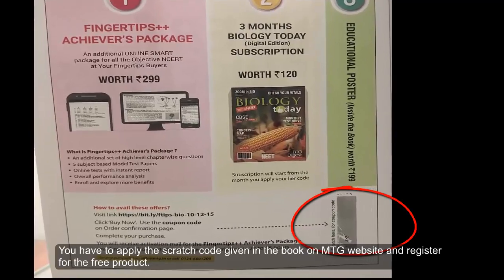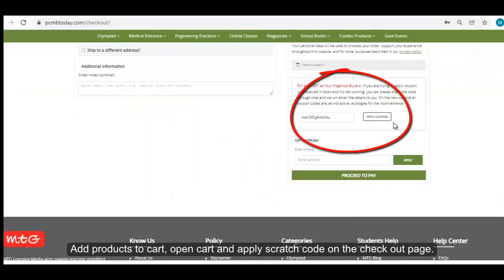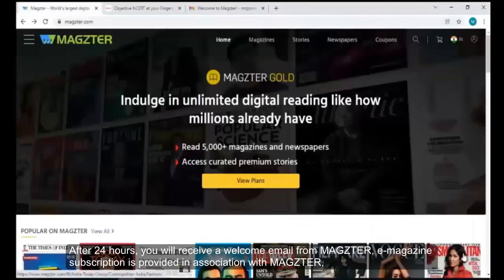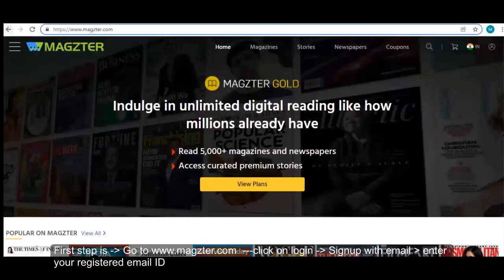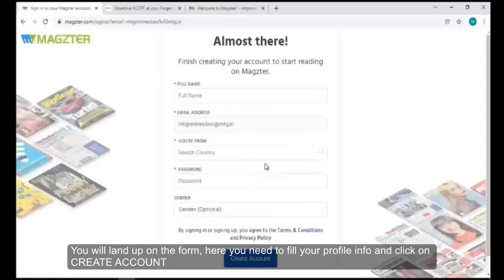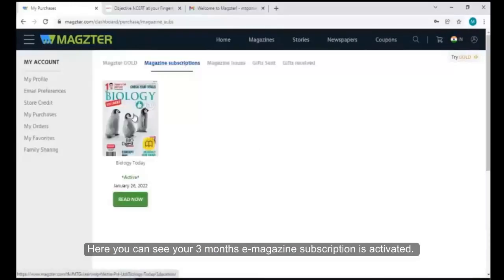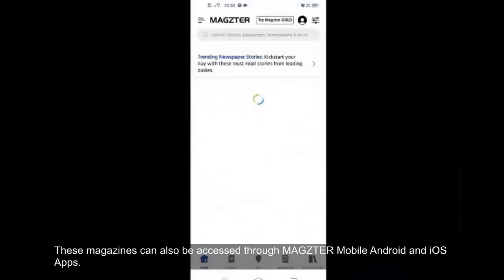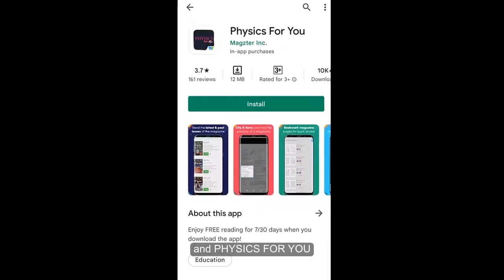How to access 3 Months MTG’s e-magazines subscription offered FREE with NCERT at your Fingertips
Welcome to MTG learning Media,

In this tutorial, I will show you the process, how to access your e-magazine that you have received free with MTG’s Objective NCERT at your fingertips 10th Anniversary edition.
You will receive 3 months e-magazine subscription absolutely free with this book.

You have to apply the scratch code given in the book on MTG website through link given in book and register for the free product.

After 24 hours, you will receive a welcome email from MAGZTER, e-magazine subscription is provided in association with MAGZTER, an e-magazine website. In case you already have an account with MAGZTER, you can directly login and access your e-magazine.

You will land up on the form, here you need to fill your profile info and click on CREATE ACCOUNT

After login, go to the menu then click on MY PURCHASES - Go to MAGAZINE SUBSCRIPTION

Here you can see your 3 months magazine subscription is activated. Your subscription will start from the month, you applied the scratch code. Click on read now to read your e-magazine.

These magazines can be accessed through MAGZTER Android and iOS Apps too.
You can access these magazines on individual magazine Apps too,